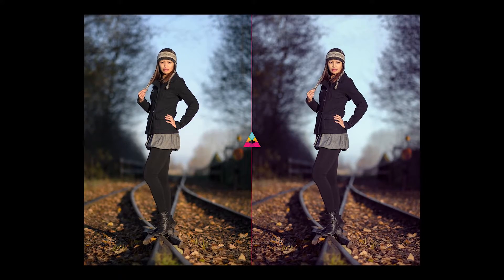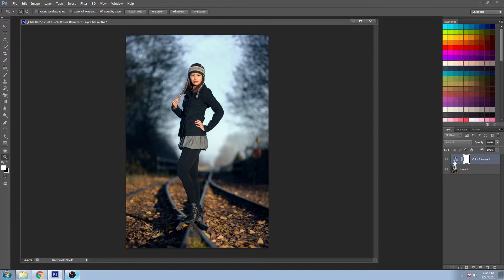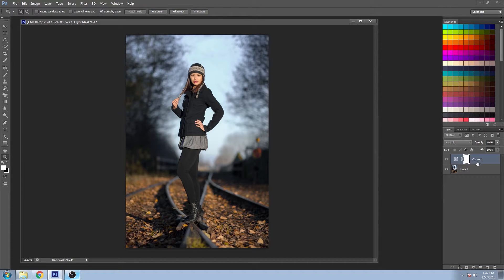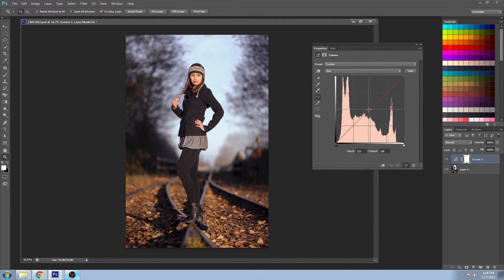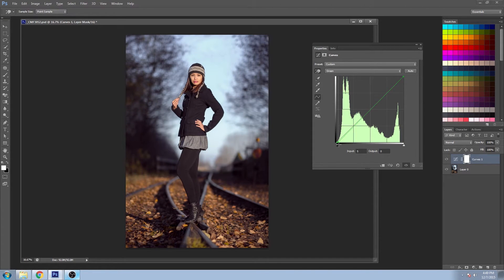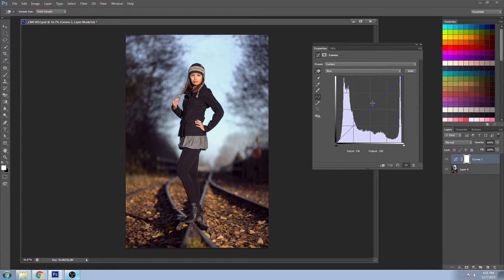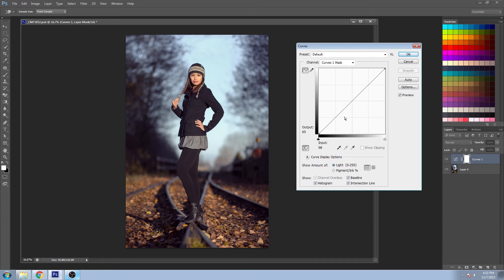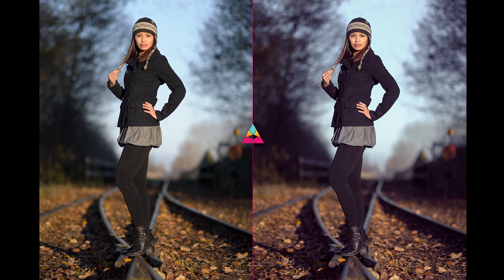Coloring with Style!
Have you ever wanted to stylize your photo with custom color but didn't know where to start? This quick tutorial covers the whole process using the scary, but powerful curves menu. It's easier than you think!

00:25 Hue/Saturation adjustment layer
00:53 Color Balance adjustment layer
01:25 Curves Adjustment Layer
02:35 Color Channels RGB
02:45 Red Color Channel
04:40 Green Color Channel
05:33 Blue Color Channel S-curve
08:00 Before and After